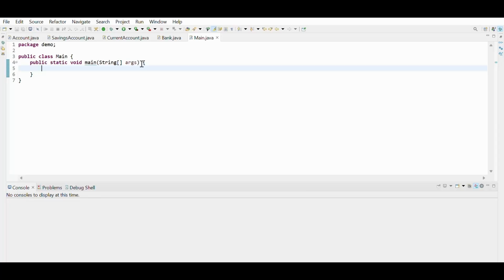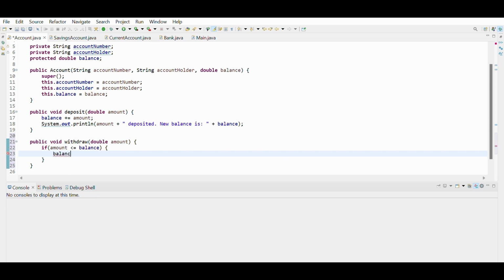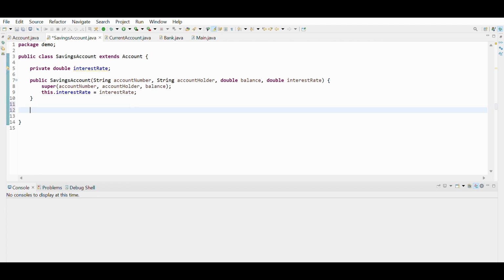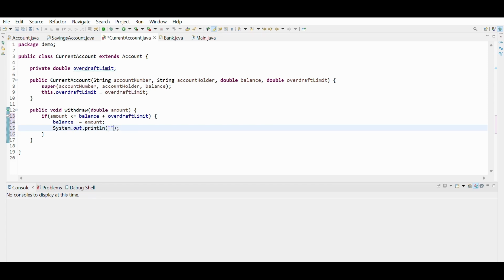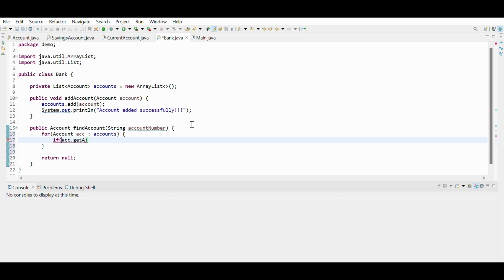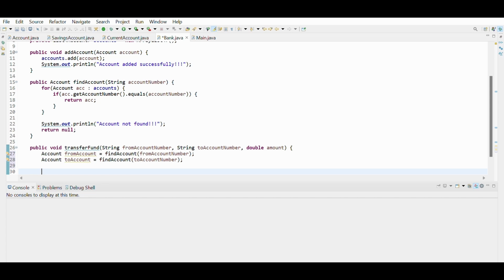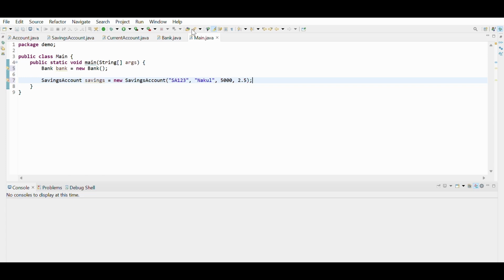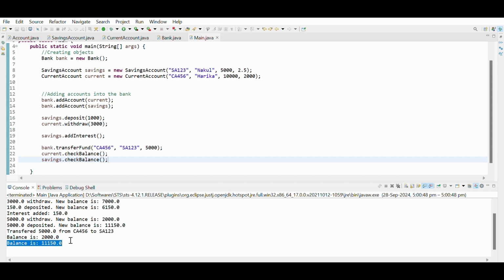Build a Bank Management System in Java | OOP Concepts Explained | Dev Portal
In today's video, we’re taking a deep dive into a practical Java project — building a Bank Management System using Object-Oriented Programming (OOP) concepts. This tutorial will give you hands-on experience with classes, inheritance, polymorphism, and more to simulate a basic banking system with real-world features.

What you'll learn:
- How to create an Account class as a base for multiple account types.
- How to implement Savings Account and Current Account subclasses with unique features.
- How to apply method overriding and use inheritance to customize behavior for different account types.
- How to manage multiple accounts using a Bank class, and handle operations like deposit, withdrawal, and fund transfer.

Key OOP Concepts Covered:
1. Encapsulation: Securely store account details with private and protected fields.
2. Inheritance: Create specialized account types like Savings Account and Current Account.
3. Polymorphism: Override methods to customize functionality in subclasses.

Project Overview:
- Entities: Account, Savings Account, Current Account
- Operations: Create account, deposit, withdraw, check balance, transfer funds
- Key Concepts: OOP fundamentals — encapsulation, inheritance, method overriding

Code Breakdown:
1. Step-by-step creation of base and subclass account types
2. Explanation of the Bank class to manage multiple accounts
3. Simulation of banking operations with real-world functionality

Extend the Project: Explore adding features like user authentication, account history, and more!

Support Dev Portal
If this tutorial helped you, consider supporting my work:

Your support helps me create more Java & backend tutorials

Time Stamps:
00:00 - Introduction
01:18 - Defining account class
06:15 - Defining saving account class
08:54 - Defining current account class
12:10 - Defining bank class
21:00 - Executing code
25:40 - Conclusion